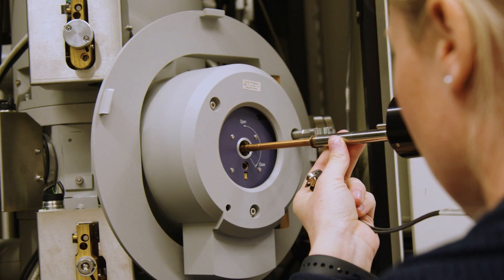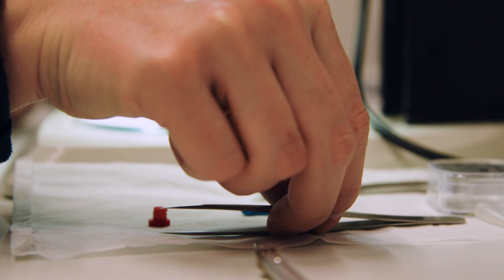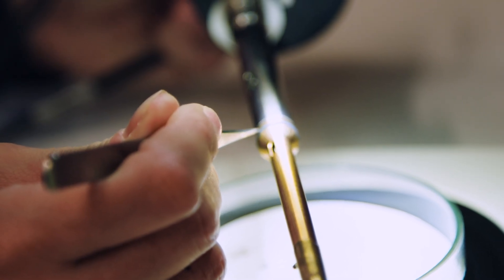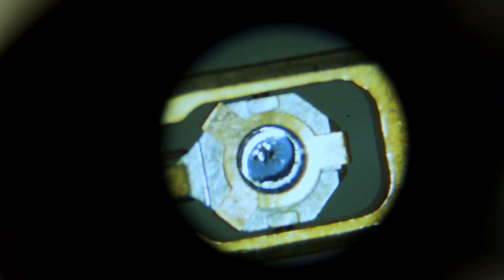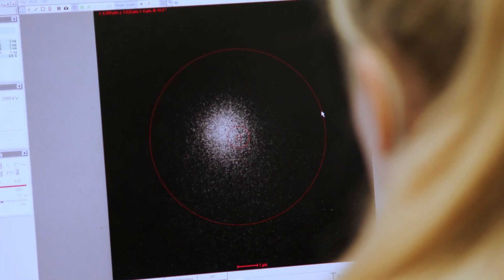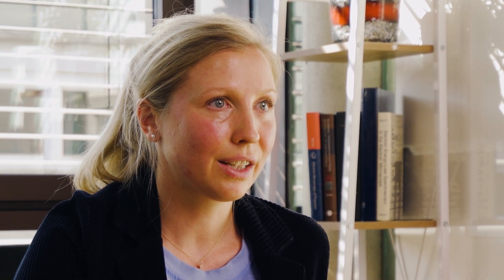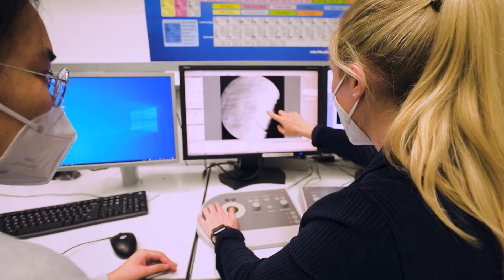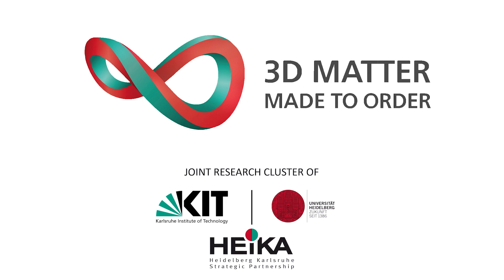Exploring the Nano Cosmos of Materials with Electron Microscopy - Women in Science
Yolita Eggeler is leader of the group Microscopy of Nanoscale Structures & Mechanisms (MNM) at the Karlsruhe Institute of Technology (KIT). Since 2020, she is a Principal Investigator within the Cluster of Excellence 3D Matter Made to Order (3DMM2O), a joint research cluster of the Karlsruhe Institute of Technology (KIT) and Heidelberg University funded by the DFG.

In this interview, Yolita talks about her research of the nano cosmos of materials utilizing electron microscopy to gain a better understanding of the materials. This increased understanding allows researchers to design new materials for topics like energy, environment, mobility or health. In addition, she talks about how she benefits from being part of the Cluster of Excellence 3DMM2O  and what her work means for young women who also want to go in the scientific direction.

00:00 Introduction
00:22 Research Project
01:10 The Benefits of the Cluster 3DMM2O
01:45 Main Scientific Goal
03:05 Being a Role Model

The vision of the Cluster 3DMM2O is to establish scalable digital three-dimensional (3D) Additive Manufacturing reaching from the molecular, via the nanometer and micrometer, to the macroscopic scale. If you are interested in learning more about the Cluster, check our
Follow the Cluster of Excellence 3D Matter Made to Order on Social Media!